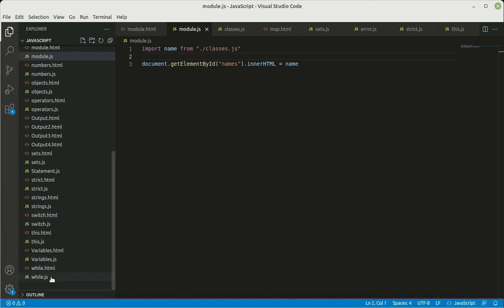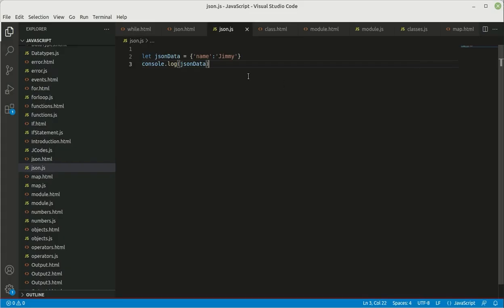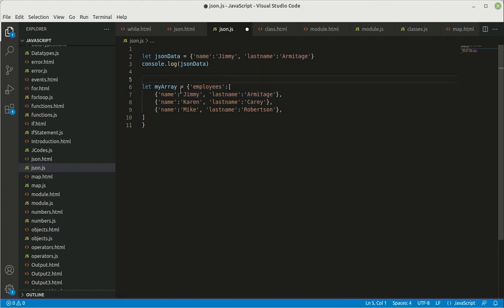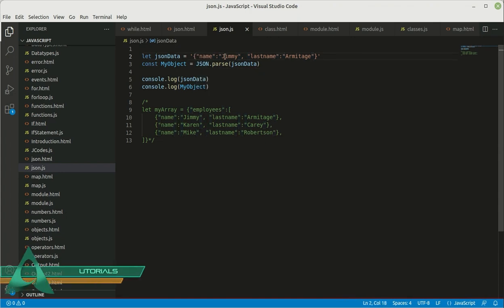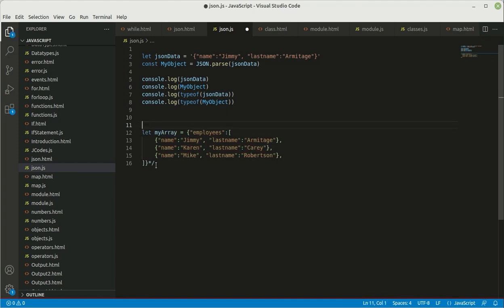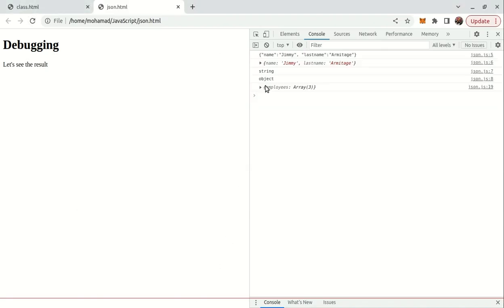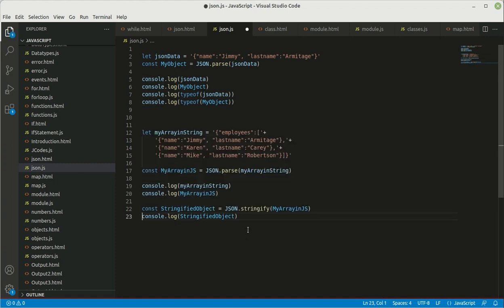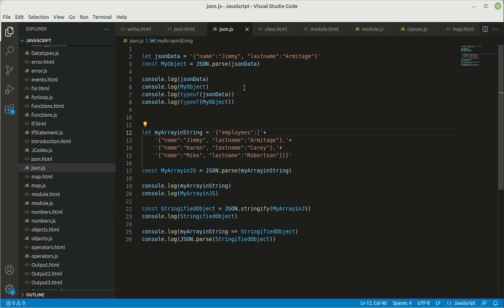#39 JSON (JavaScript Tutorials for Beginners to Intermediate)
JSON

In this part of our tutorials on JavaScript, you will learn about JSON. JSON stands for
Javascript Object Notation and it is a format of data that can be transferred between different
programming languages. JSON itself is of the type string. By parsing a JSON you can convert
this string to an object and when you stringify an object, you convert it back to a JSON data.